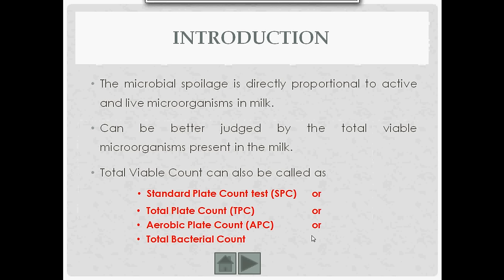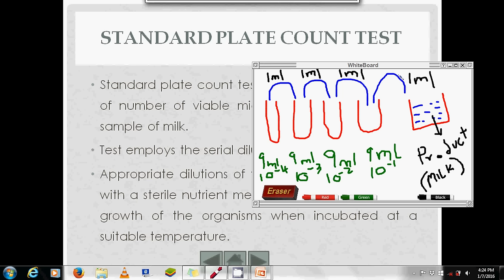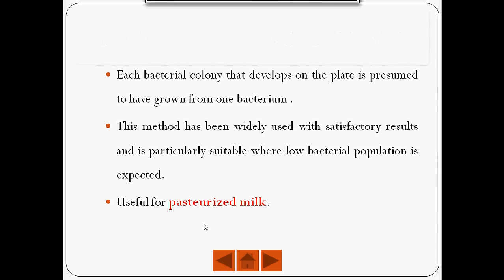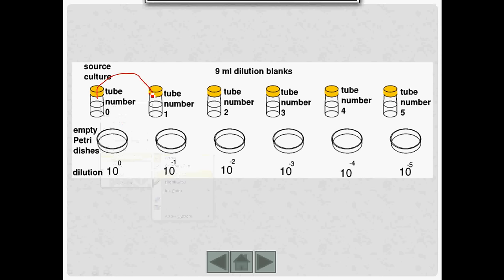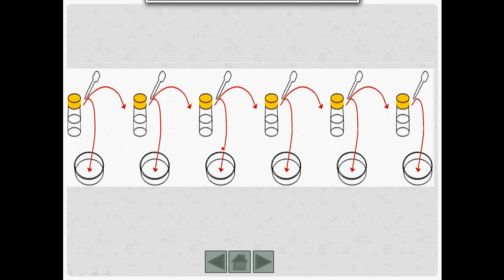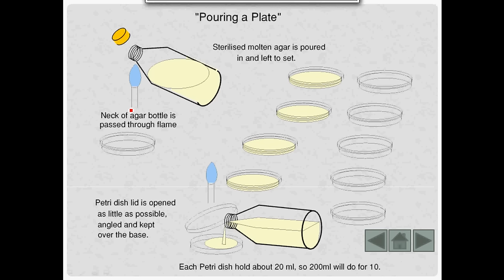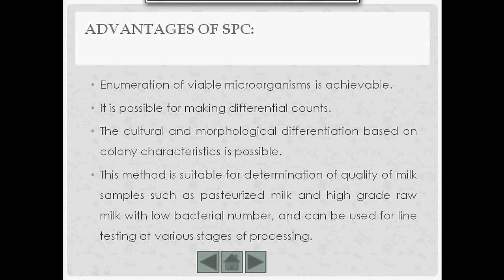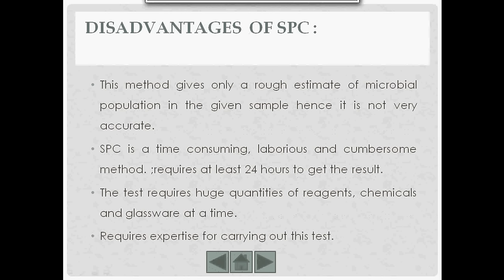Total plate count